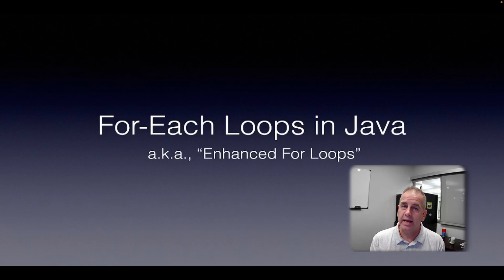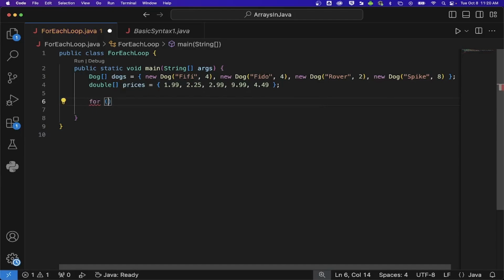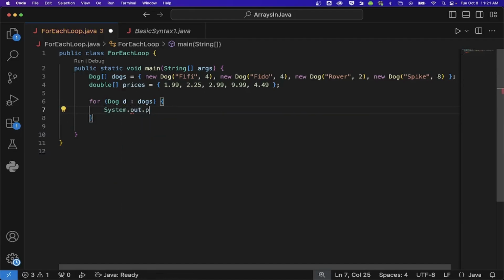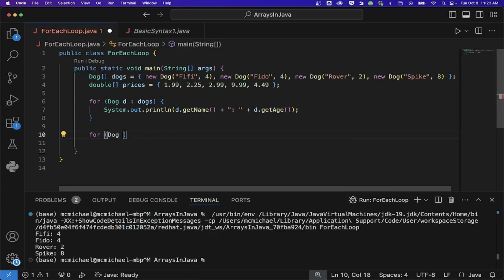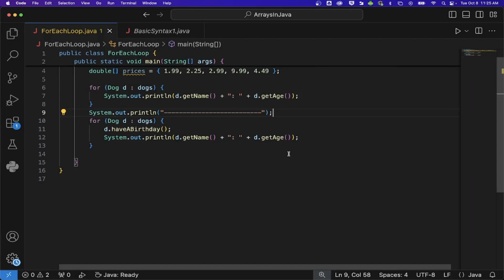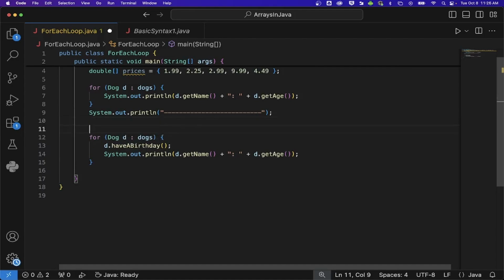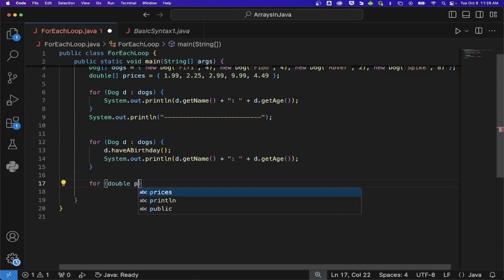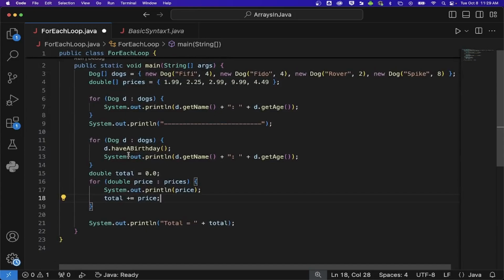For-Each Loops in Java